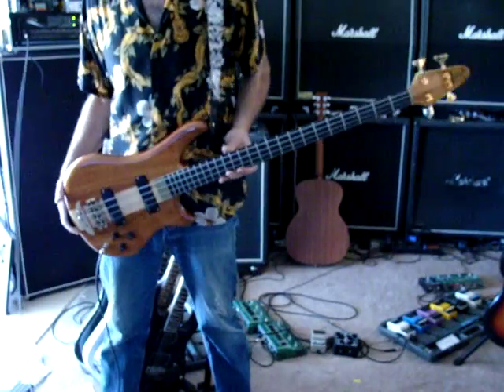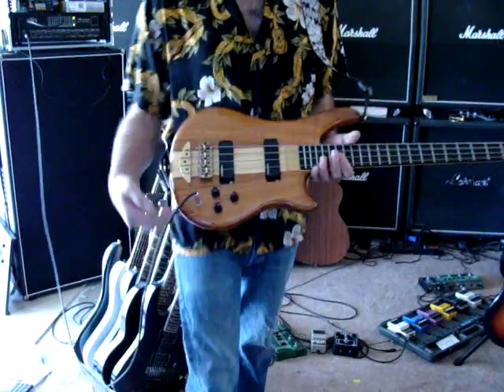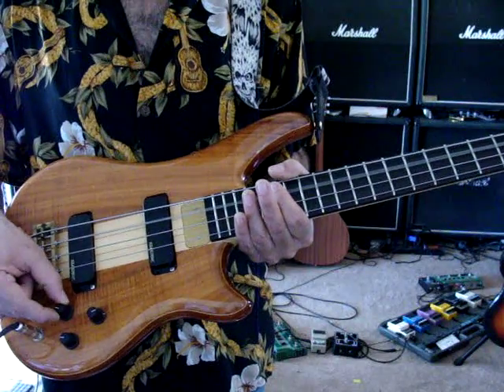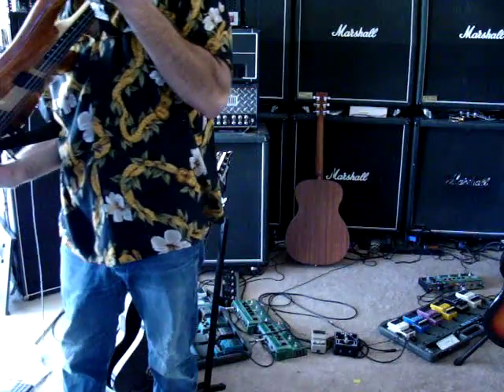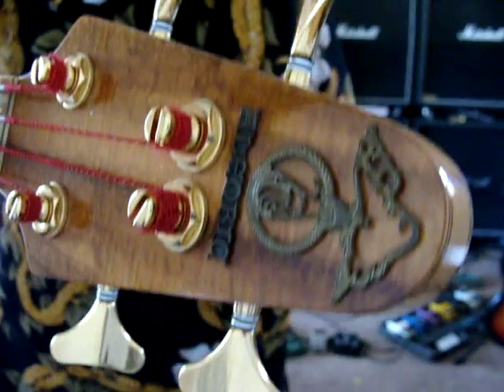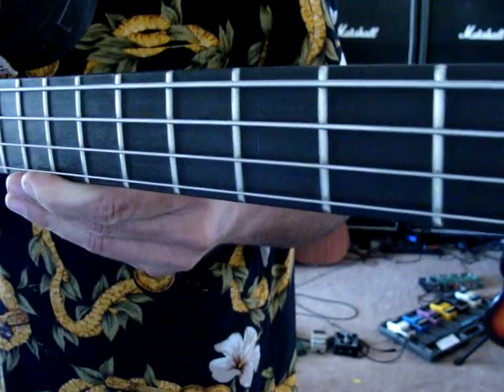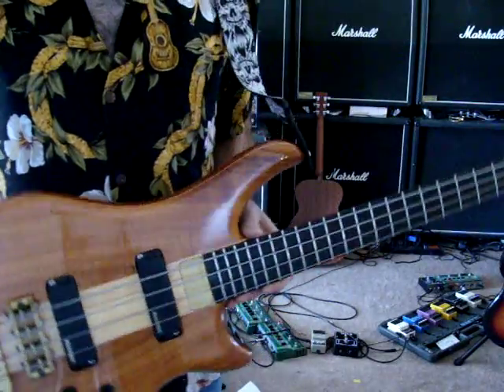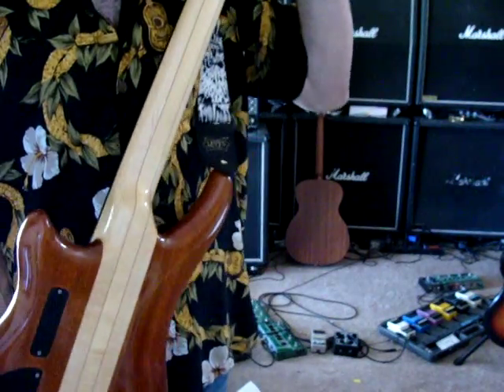Alembic Essence 4 Bass Guitar Ebay Item number: 300432513796